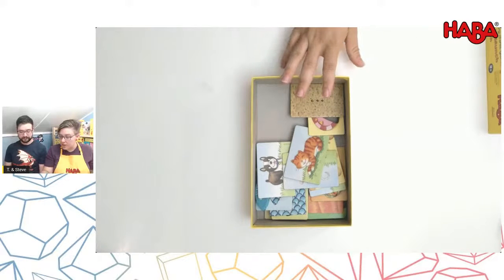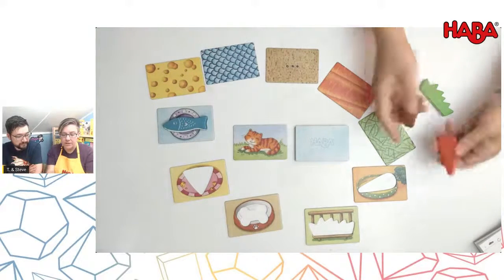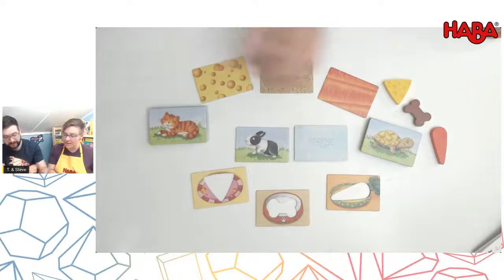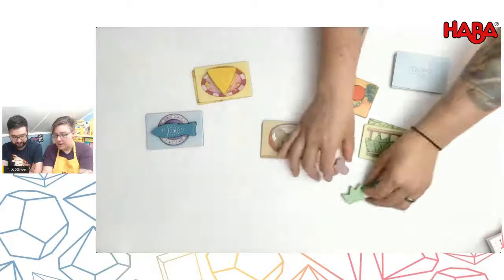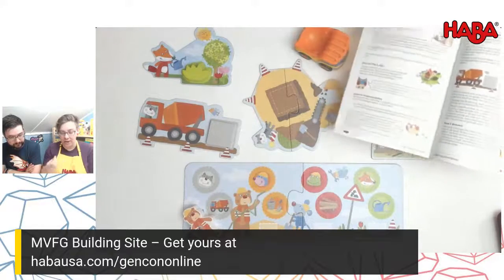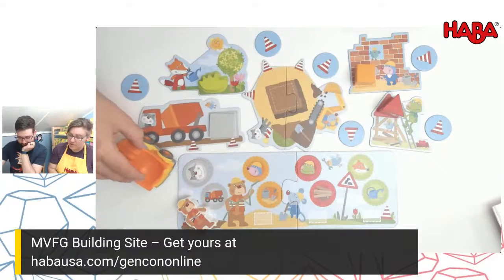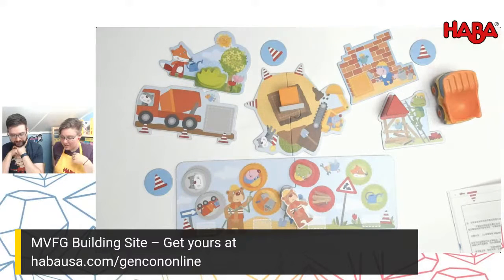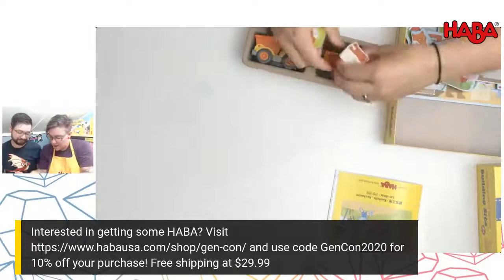Live Playthru for Littles of HABA's MVFG Games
Join T. as they play through some of our new games for ages 2+ on this kid friendly stream.